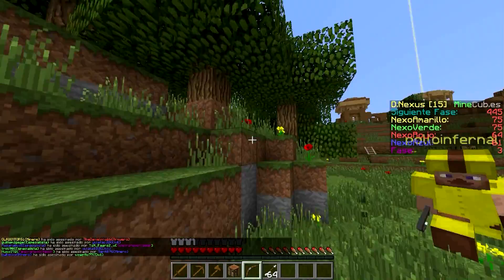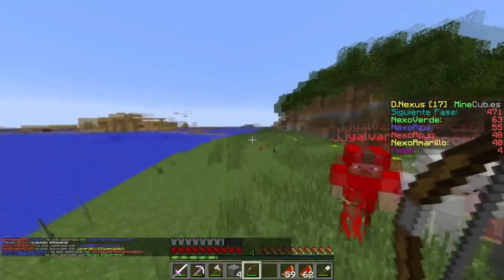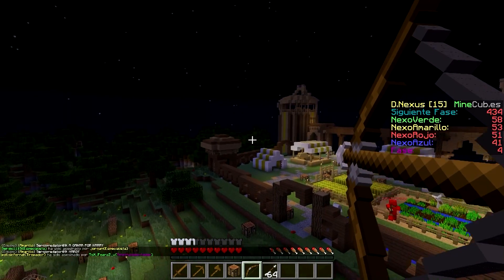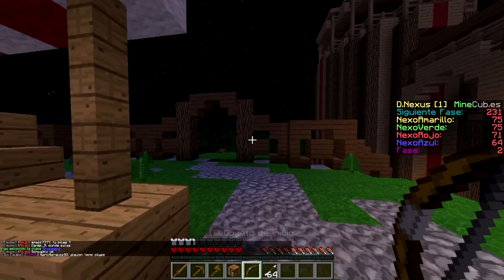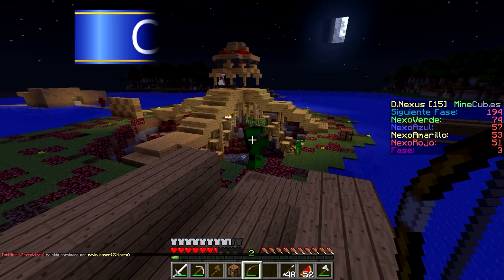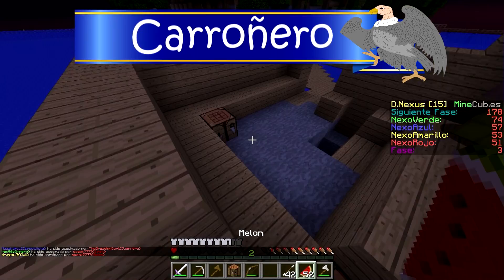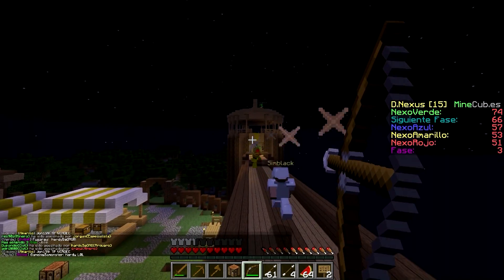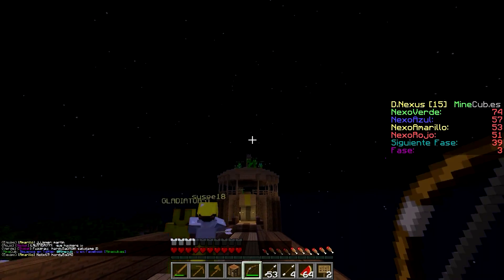GUIA DE CLASES MINECUB: ARQUERO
Pelechadores !! Dejad un Like y Favorito si os a gustado. Se agradece =D

Abre antes de hacer cualquier pregunta. Quizá tu respuesta esté aqui.

PSN: iHaRdY5aHD (no hay sitio, lo pongo por si algún día me entontraís en algún multijugador =D)
Skype: hardy5aOMG
Canción de la Intro: P-Holla - Do It For Love
Canción del Final: We Are the Emergency - Broken Doors and Thoughtless Words
IP del Servidor de Destruye el Nexus PREMIUM: eu.shotbow.net play.demonfire.es
IP del Servidor de Destruye el Nexus NO PREMIUM: mc.minecub.es y mc.demonfire.es
Preguntas frecuentes:
Torre: Medion
RAM: 8 GB DDR3 Kingston
Procesador: Intel Core i5 3340k a 3,2 gh
Tarjeta Gráfica: Nvidia Gforce GTX 660 OC 2 GB
Disco Duro: 2 TB Disco Duro
¿Cuanto te costo?: 599€
¿Cada cuanto subes directos?: Cuando tengo un hueco
¿Qué ratón usas?: BG Droid Negro
¿Qué teclado usas?: Logitech G105
¿Qué pantalla usas?: Una Samsung de 26''
¿Con qué grabas? PC: Dxtory o Fraps. PS3: Woxter i-video capture.
¿Con qué renderizas?: Sony Vegas PRO 12
¿Con qué programa haces los directos?: Xsplit u OpenBroadcaster
¿Con qué micro grabas tus vídeos?: Con uno integrado en mis periféricos Tritton Kunai PS3 Edition
¿Puedes saludarme?: Saludo en todos los directos =D
Copyright by hardy5aOMG